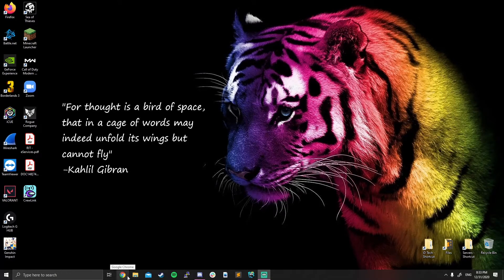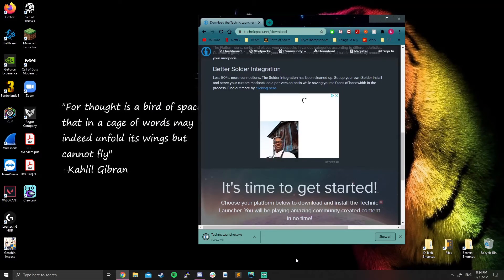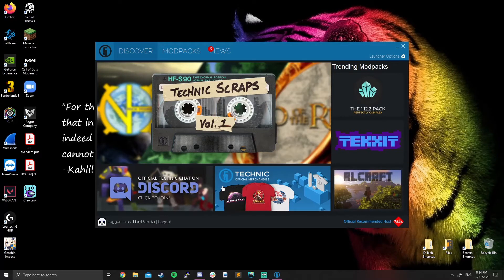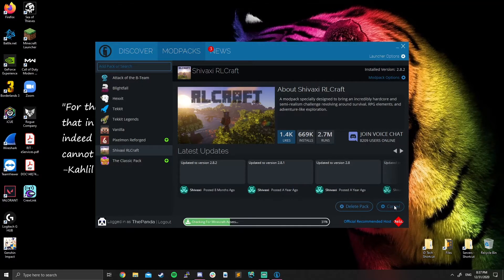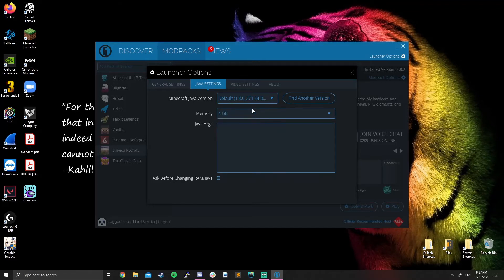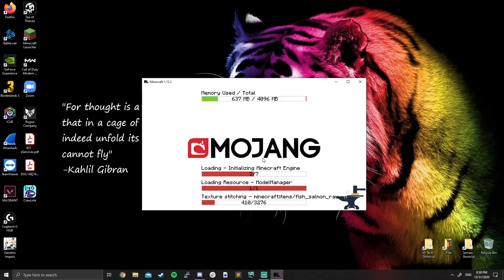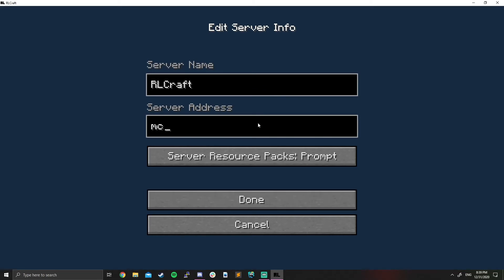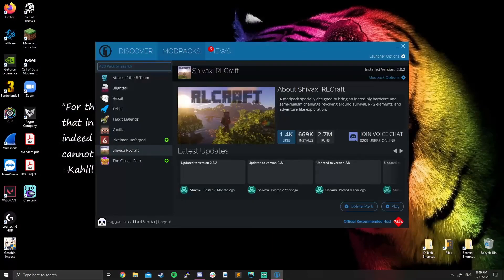Shivaxi RLCraft Installation Guide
Installation Guide for RL Craft!

Once installed, click on MODPACKS and search Shivaxi RLCraft.

Click install and wait for your download to complete.
Once you have your RAM allocated to the Launcher correctly through Launcher Settings -- Java Settings, click Play.

You should now be loaded into RLCraft! Click Multiplayer and fill in the server credentials!